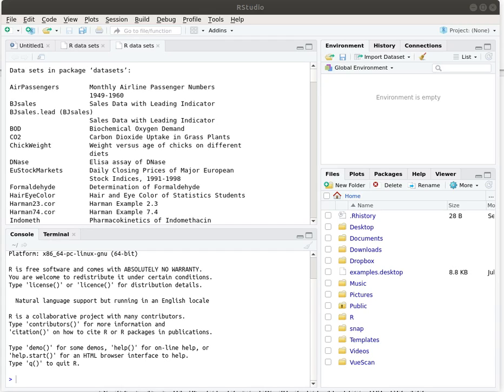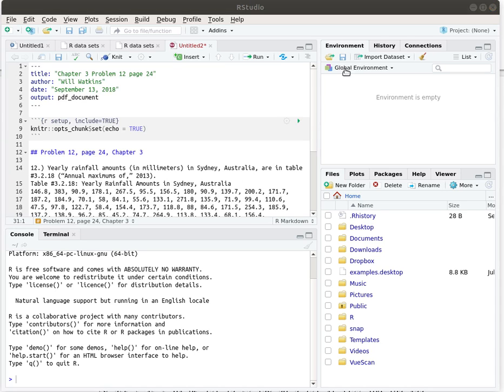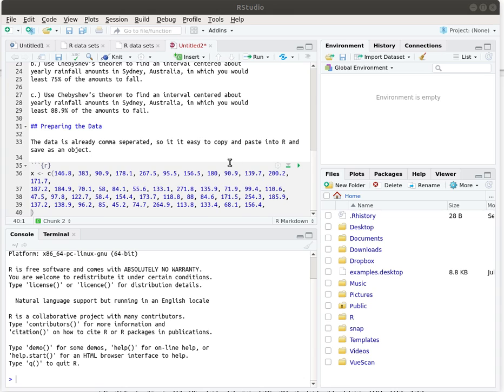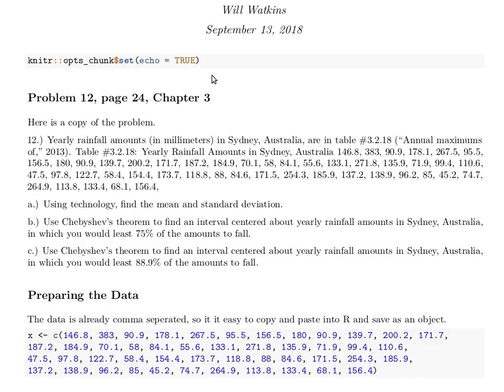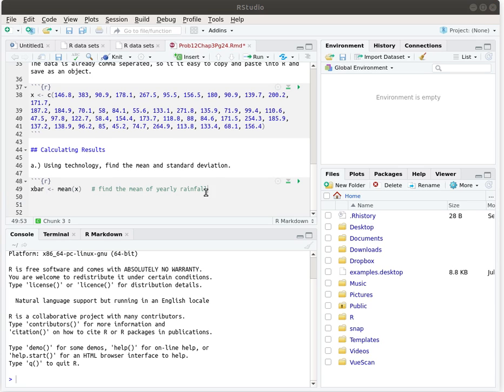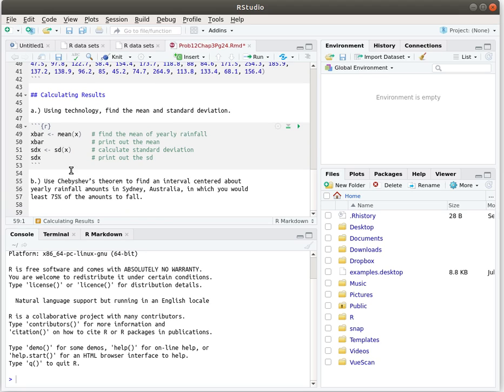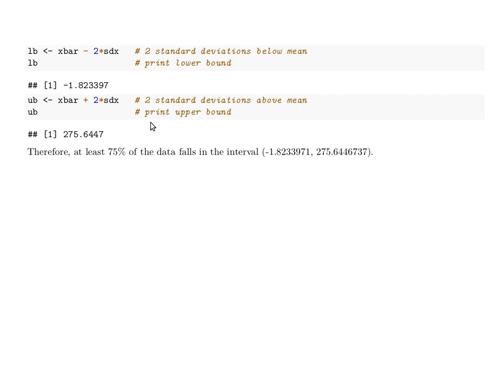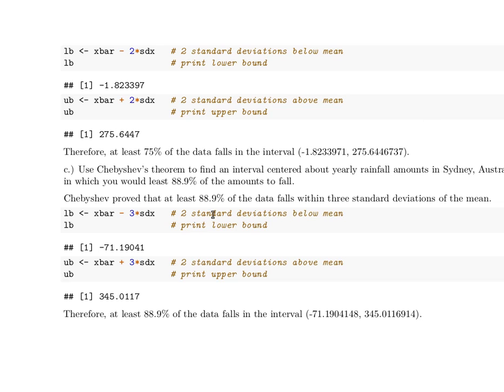homeworkReportRStudio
Video prepared in response to a student's request, "How to use RStudio to write up a solution to a homework problem."